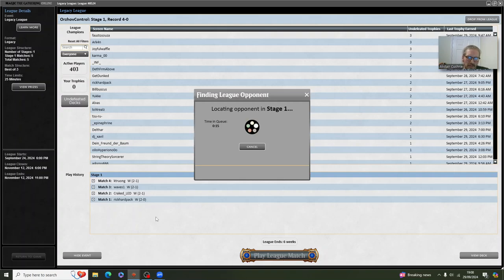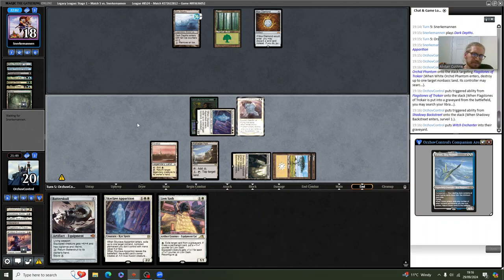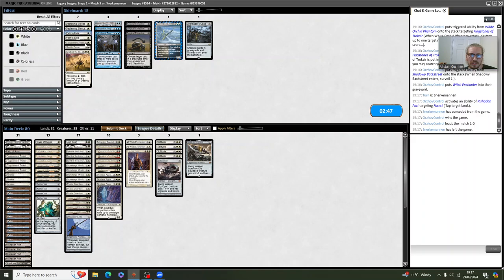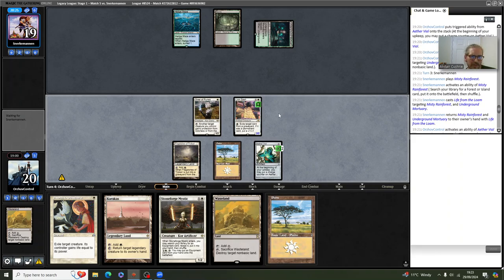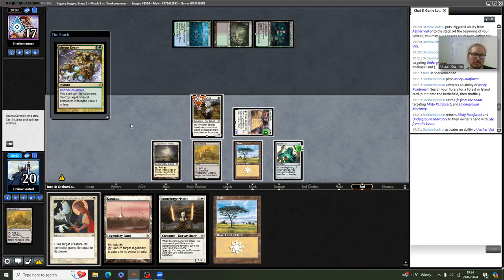Legacy Death and Taxes - can Jailer trophy in 2024?